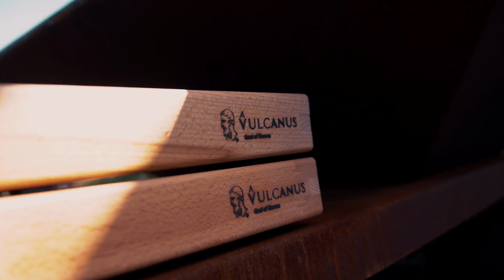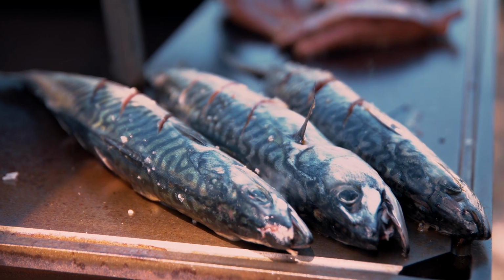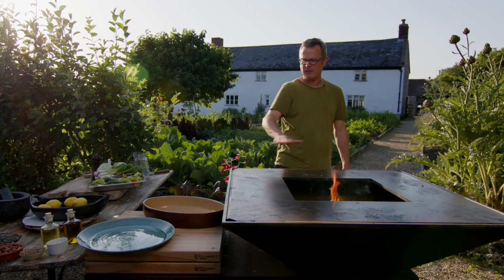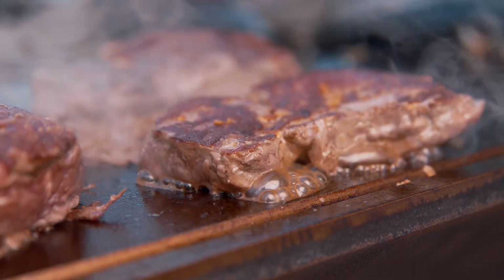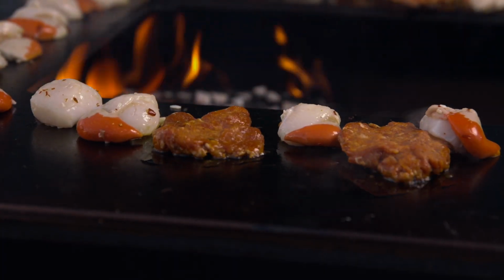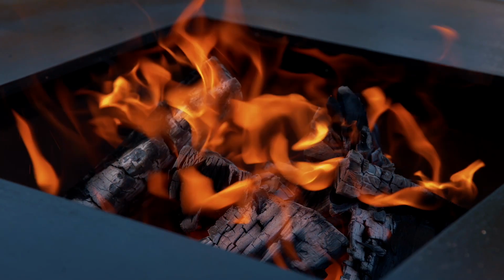Hugh Fearnley and why Vulcanus®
It is designed very creative and I needed to test it immediately!